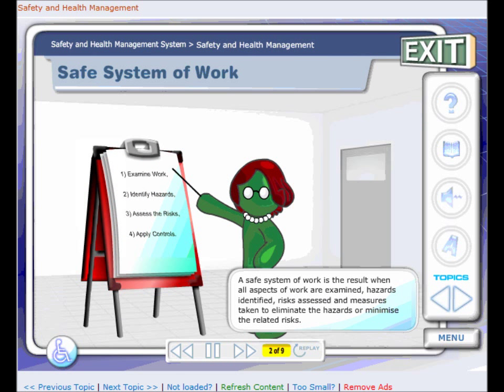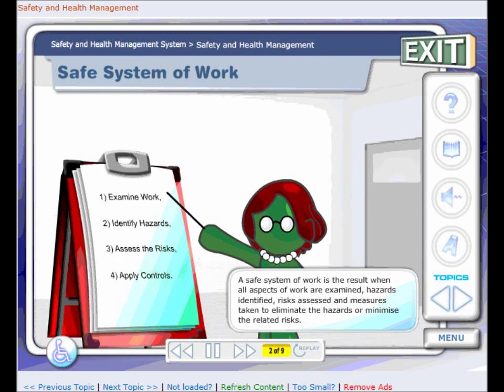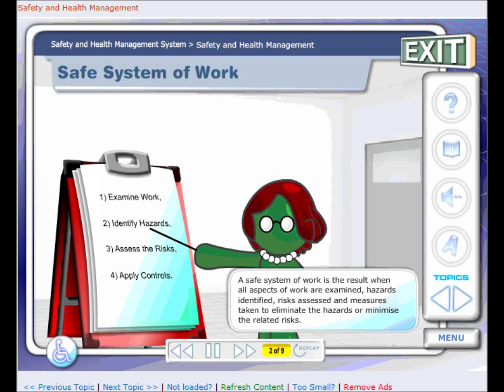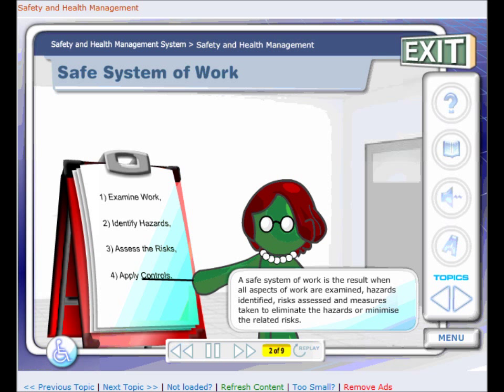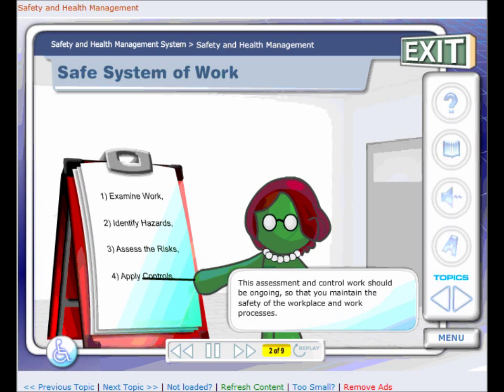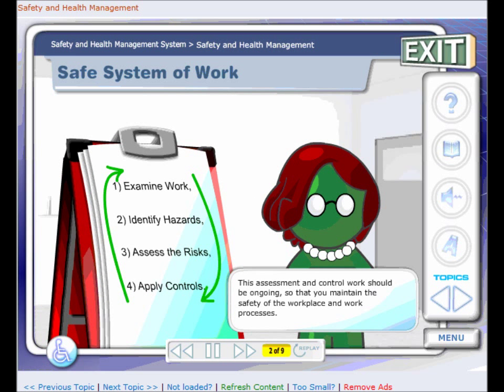Diploma in Workplace Health and Safety- Alison Free Online Course Preview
In this video, you will learn about our Diploma in Workplace Health and Safety course.

This course guides learners through all the important aspects involved. Topics covered include behaviour-based safety for supervisors and managers, workstation ergonomics, back safety and maintaining a drug free workplace.